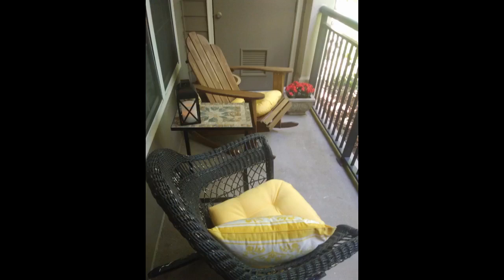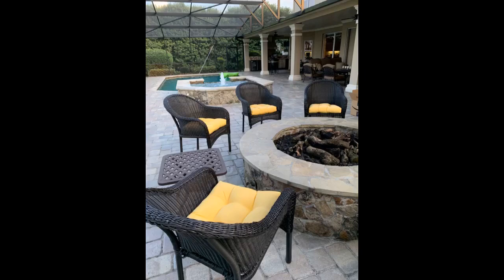Pillow Perfect Outdoor/Indoor Canvas Buttercup Tufted Seat Cushions (Round Back), 19" x 19", Yellow,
- Pillow Perfect Outdoor/Indoor Canvas Buttercup Tufted Seat Cushions (Round Back), 19" x 19", Yellow, 2 Pack

Love the thickness of these cushions!I have two different rockers on my little patio so these help tie everything together.
Received yesterday. Beautiful shade of yellow. My Sheepadoodle photo bombed the picture. Lol
Sunbrella fabric, good price, same day delivery. What’s not to be happy about?I just got them today (after I drove around town looking for new cushions and no place had them this time of year.) Thank you Amazon.